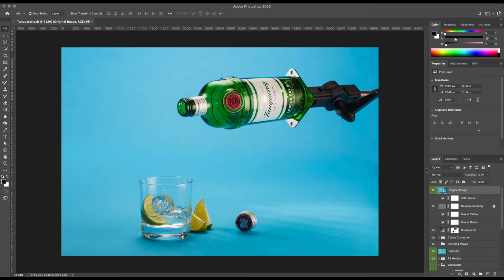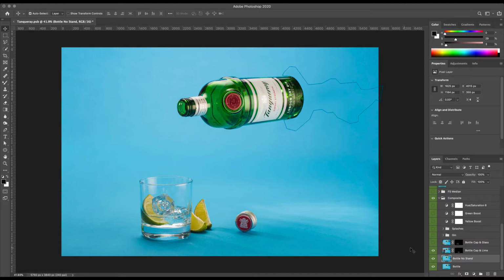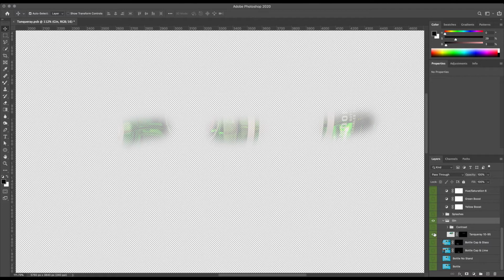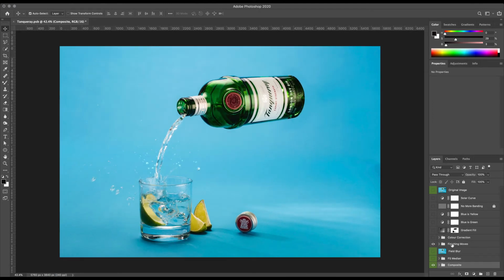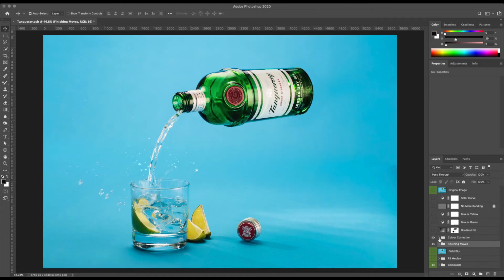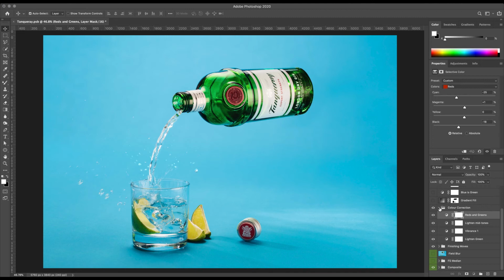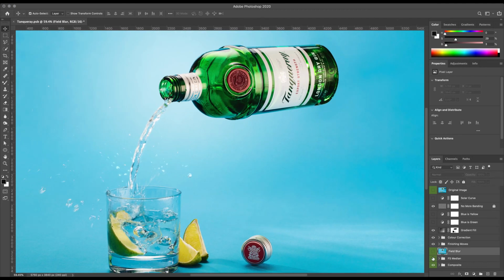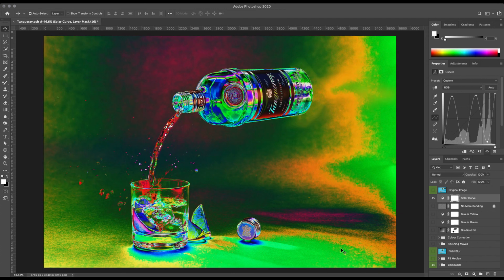Photoshop Edit Walkthrough | Levitating Product Photography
In this photo shop edit walk-through I break down an image of a levitating bottle of Tanqueray 10.

The stand that holds the bottle is removed with some simple masking and use of the pen tool, there is some frequency separation to clean up the bottle, some dodging and burning and a little bit of composite work to combine multiple splashes and water elements.

We finish the image off with a few adjustment layers to create additional vibrant and contrast in colours.

If you've got any questions about the techniques that are used in this video, just drop a comment and I will get back to you.